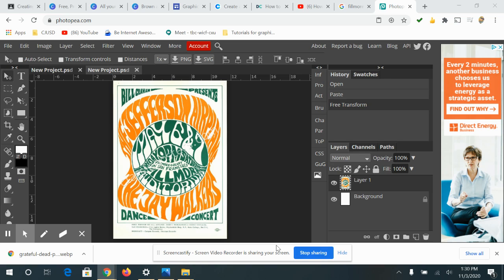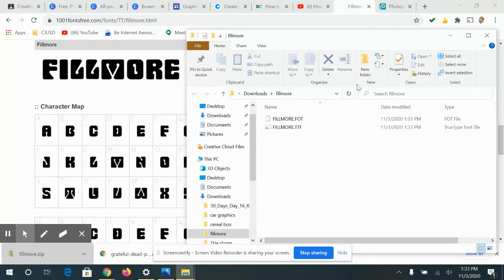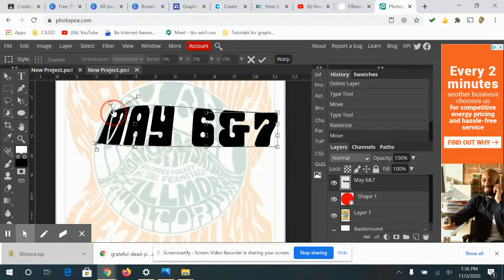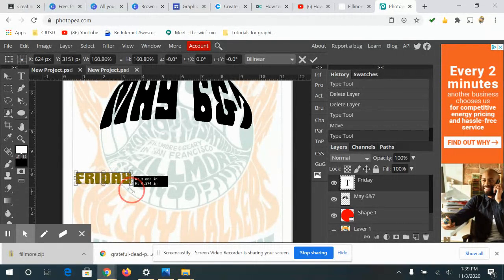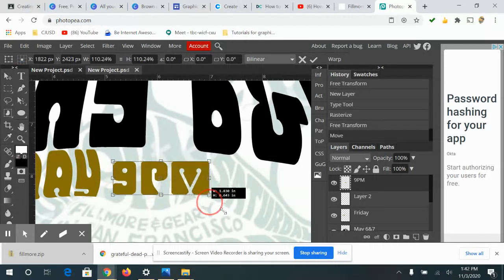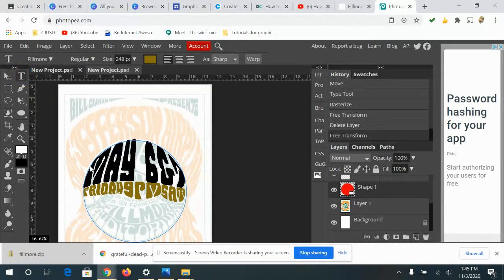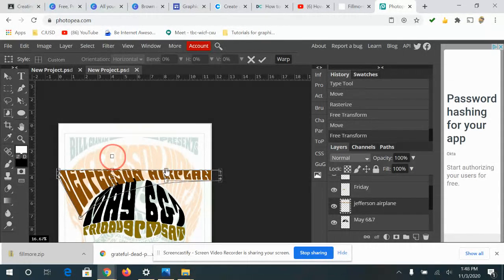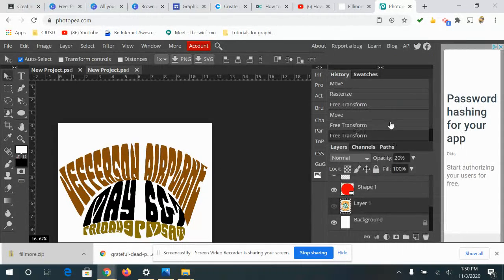creating a Fillmore type poster